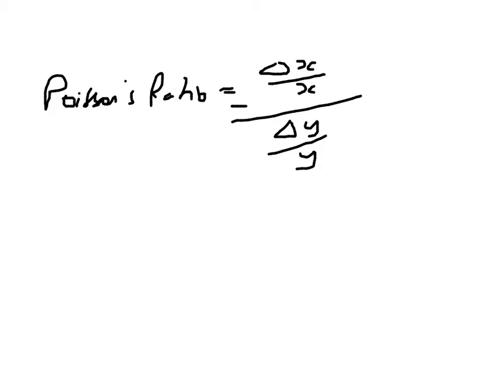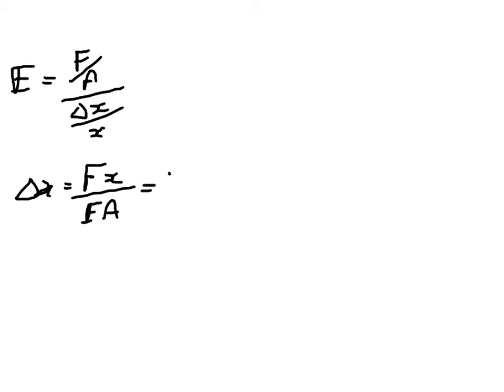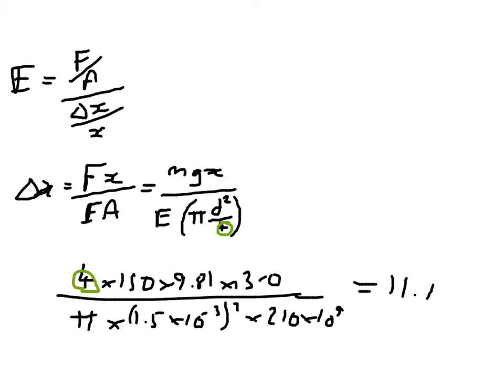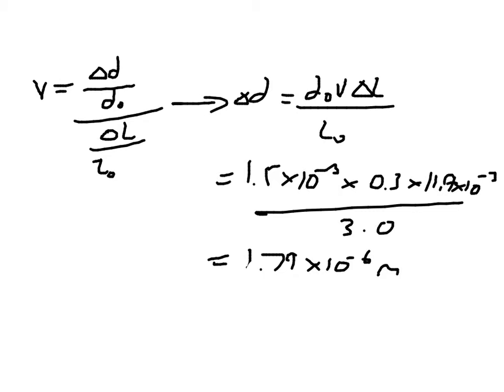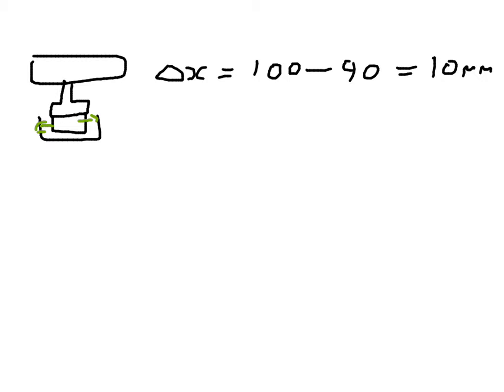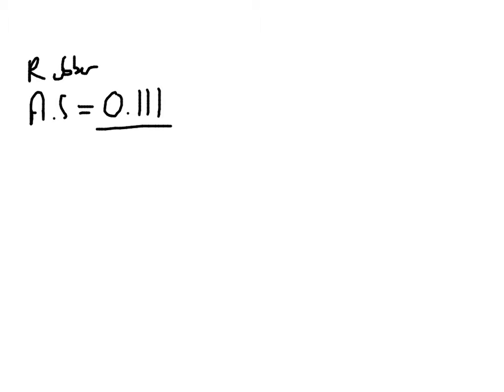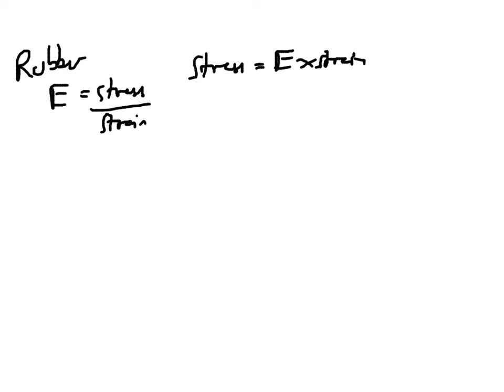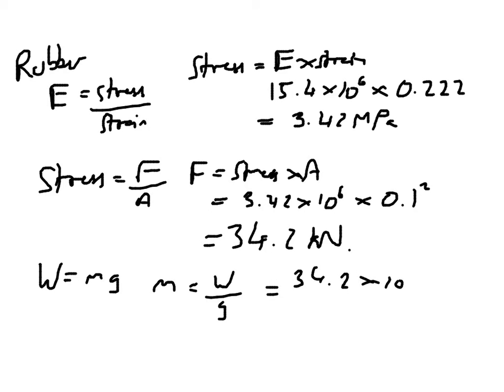7 3 Poisson's Ratio